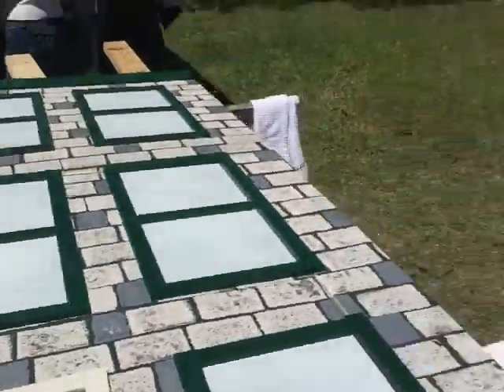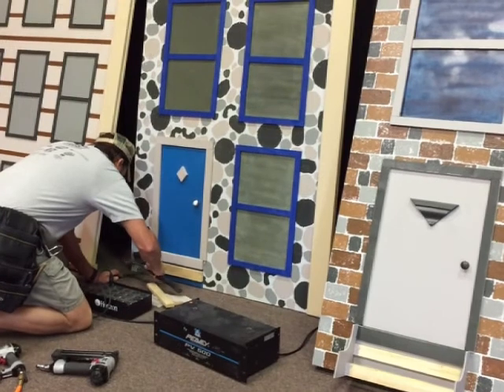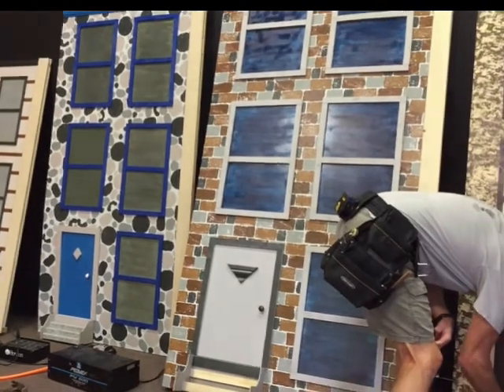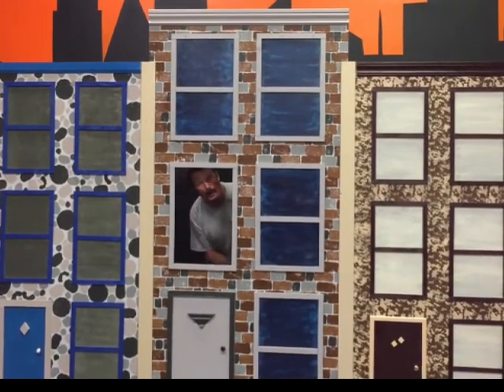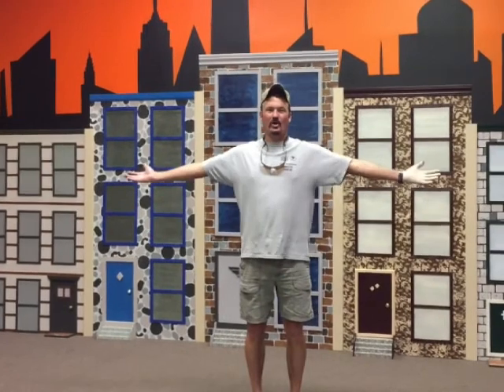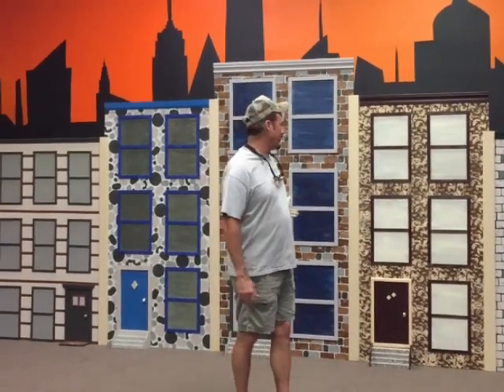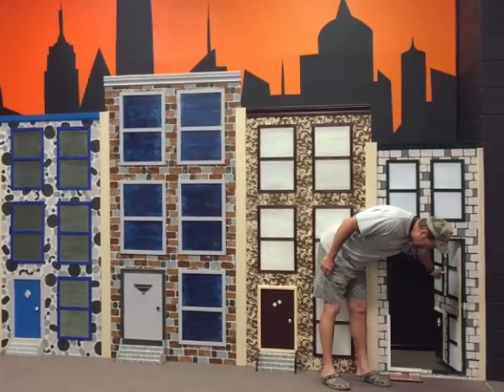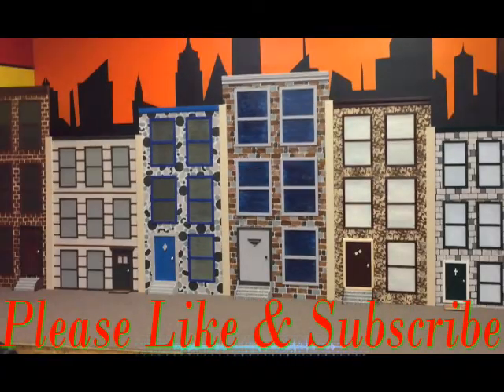IT'S DONE!!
Watch us put together the finished puppet theater and see the puppet version of New York City.